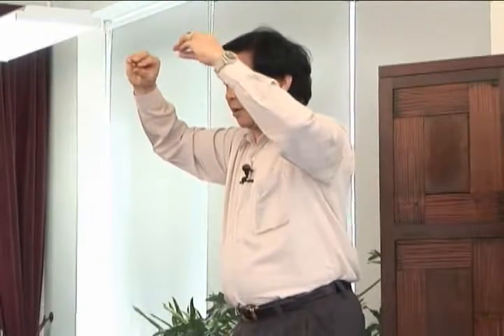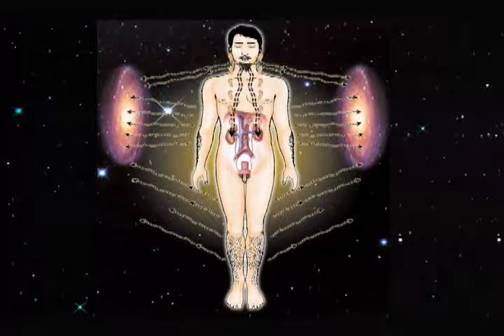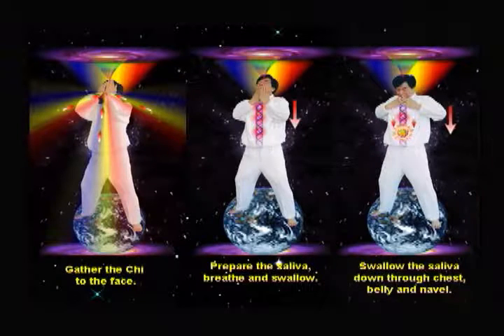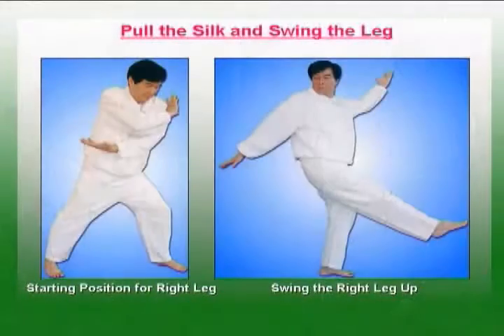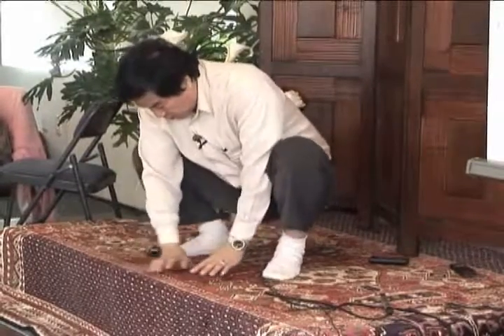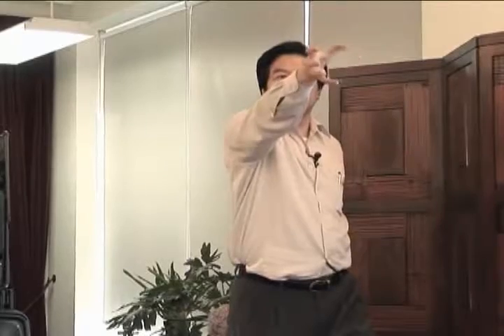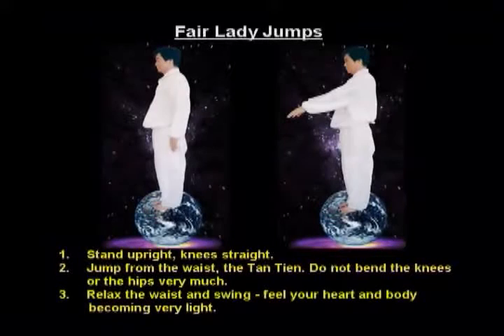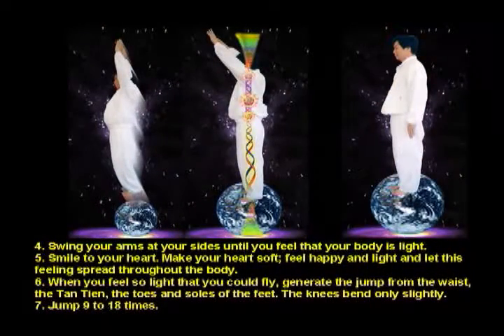Elixir Chi Kung Practice